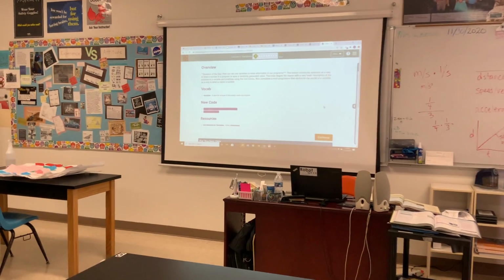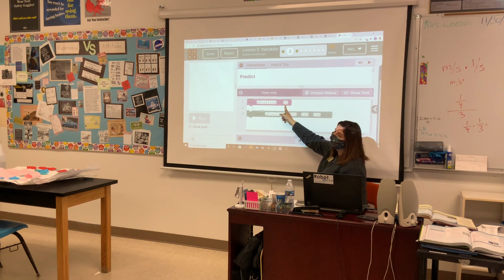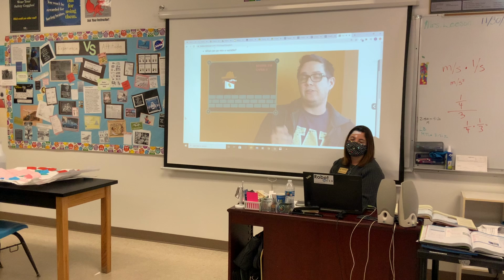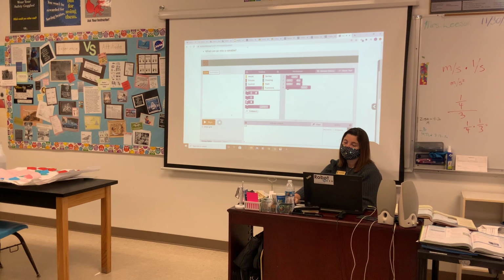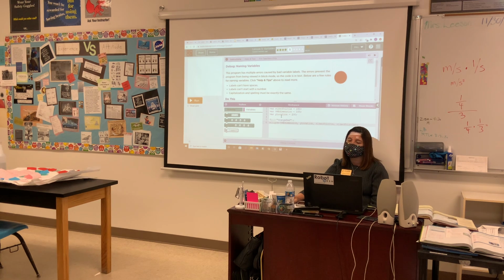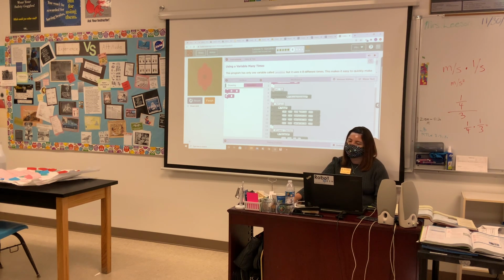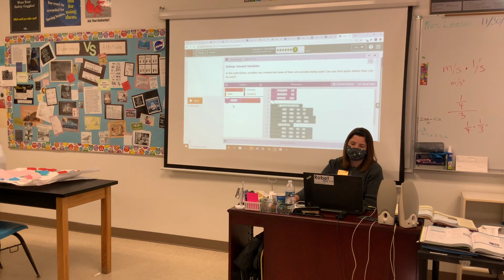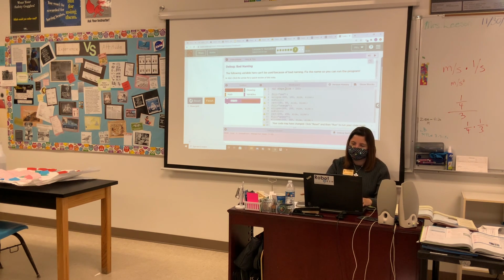MS coding Nov30 Lesson 5